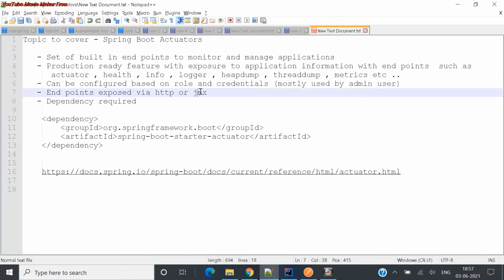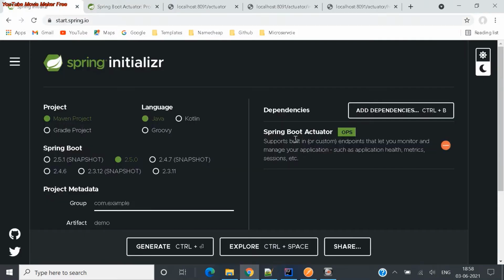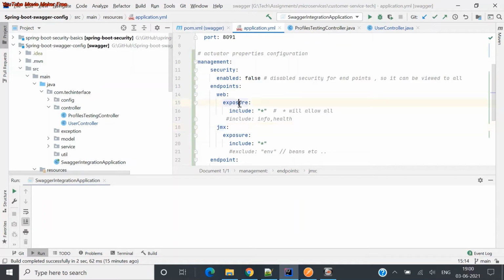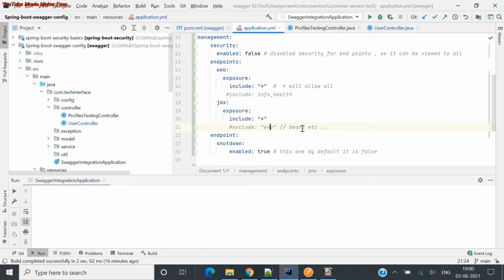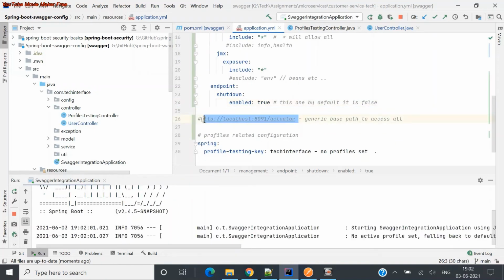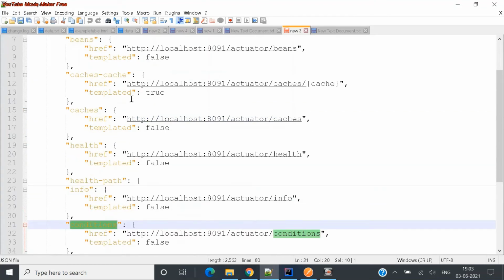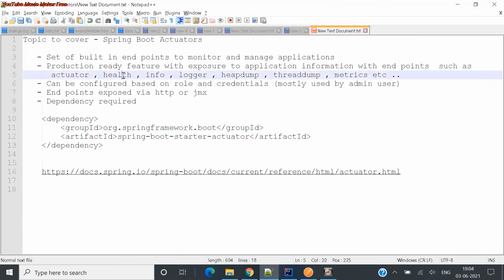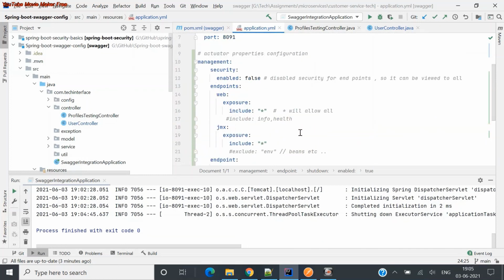Spring Boot Actuators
- Set of built in end points to monitor and manage applications
   - Production ready feature with exposure to application information with end points  such as
      actuator , health , info , logger , heap dump, thread-dump, metrics etc .
  - Can be configured based on role and credentials (mostly used by admin user)
   - End points exposed via http or jmx

Swagger configuration for Spring boot